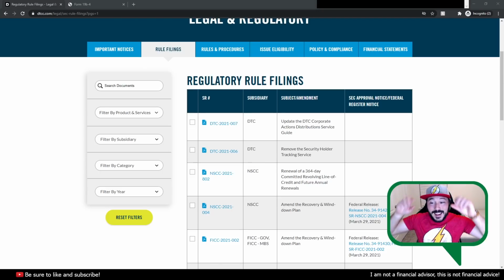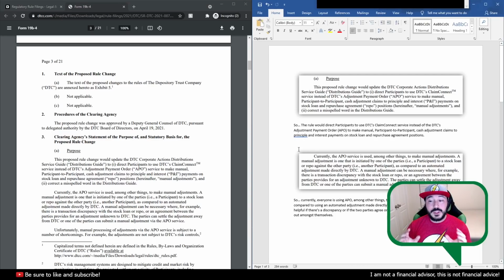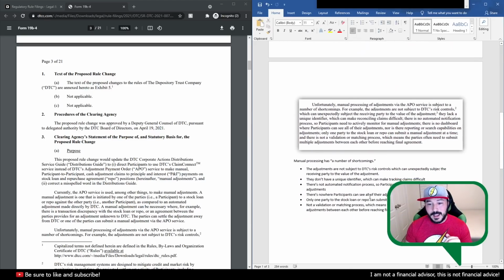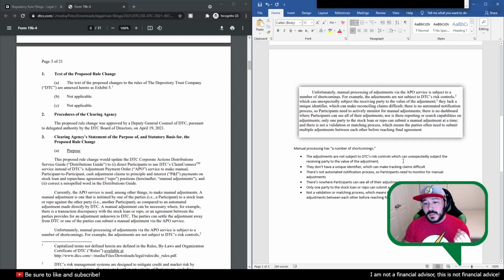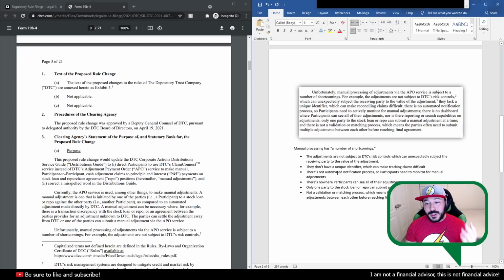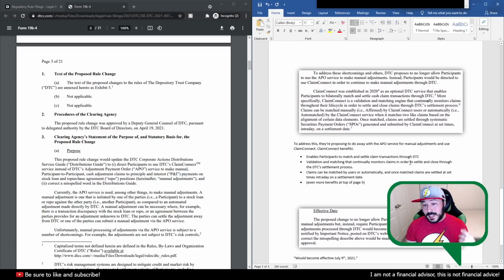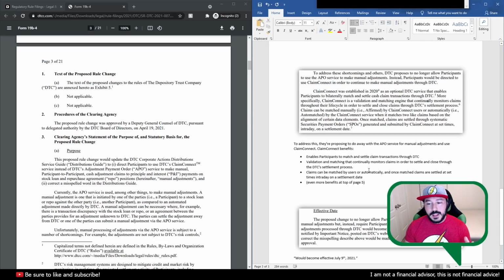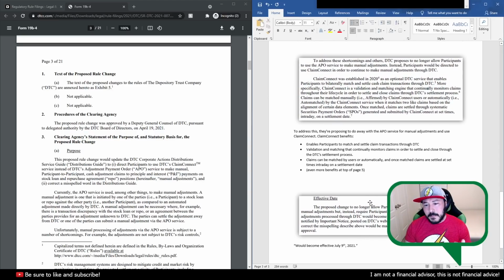DTC-2021-007 Proposal - APO to ClaimConnect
I'm considering making a course about the stock market for beginners. If it's something you're interested in, please let me know!

My recommendation on any stock is just a suggestion. I encourage you to do your own research and to make a decision for yourself when it comes to investing. Investing in the stock market or doing any kind of stock trading can be risky. This video should not be considered financial advice, and I am not a financial advisor.